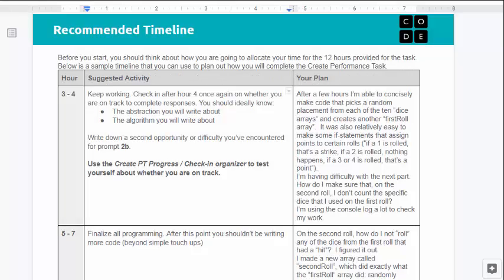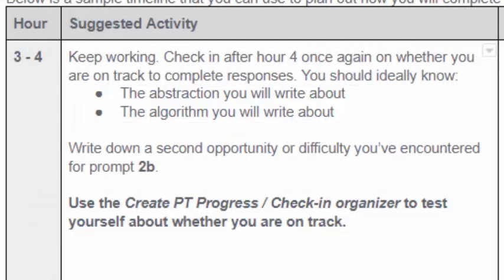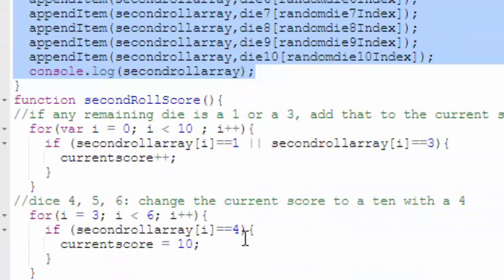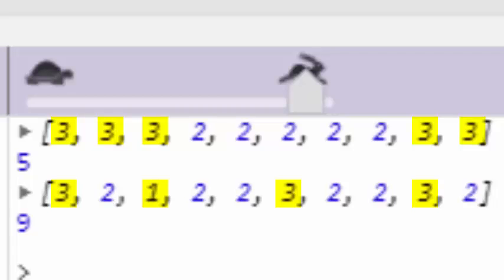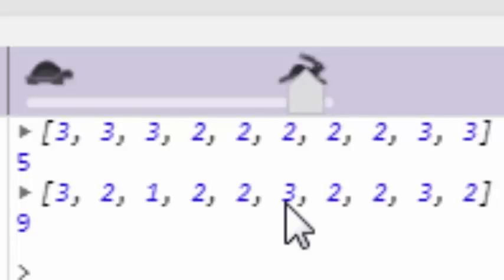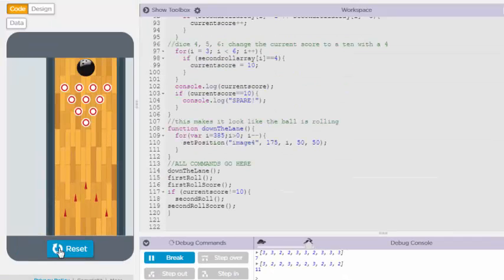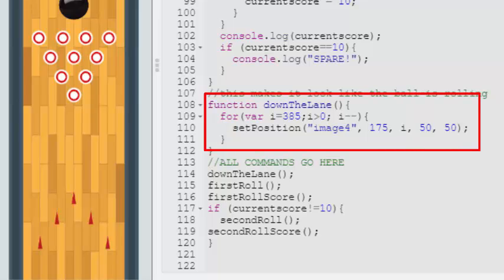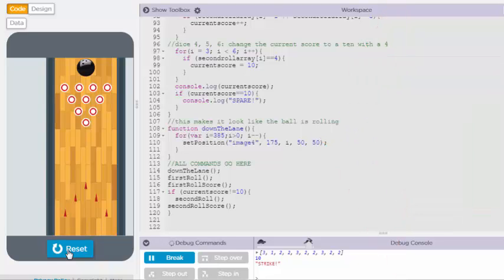Bowling Dice Game: Hours 3-4